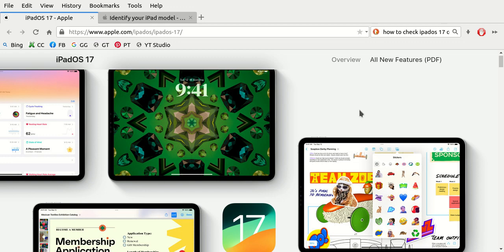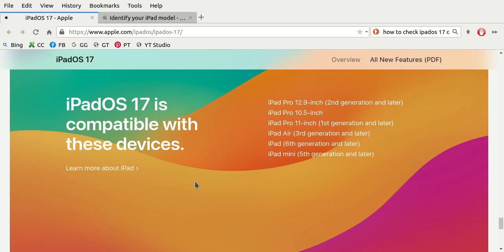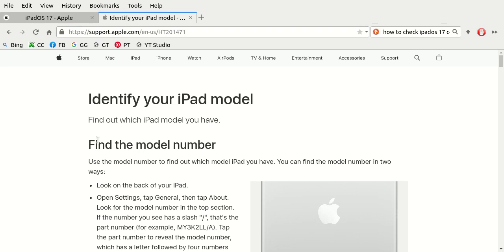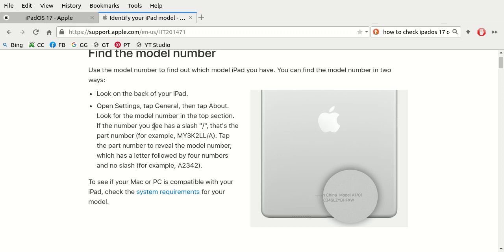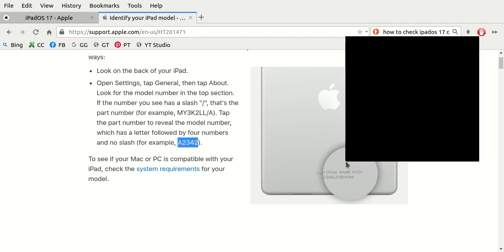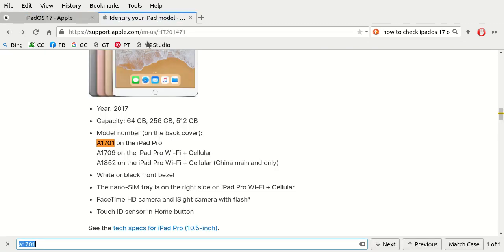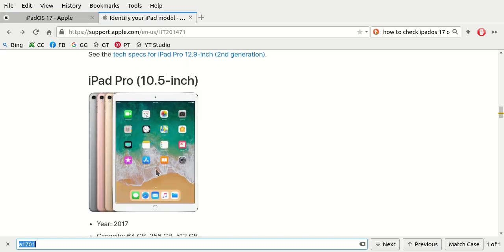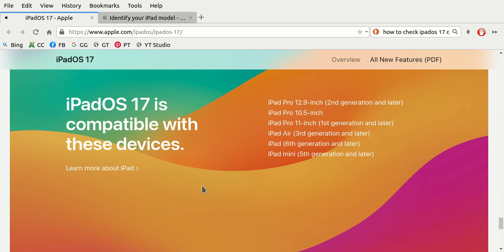How to Check iPadOS 17 Compatible Devices